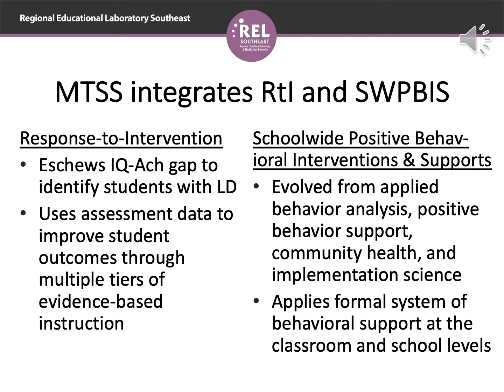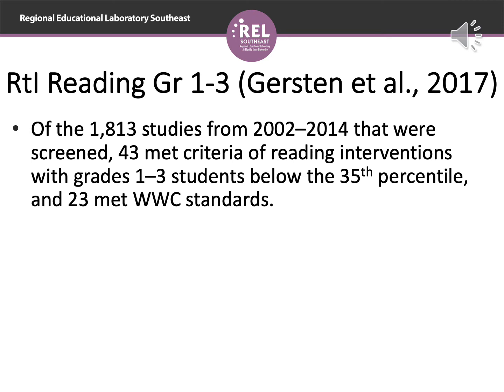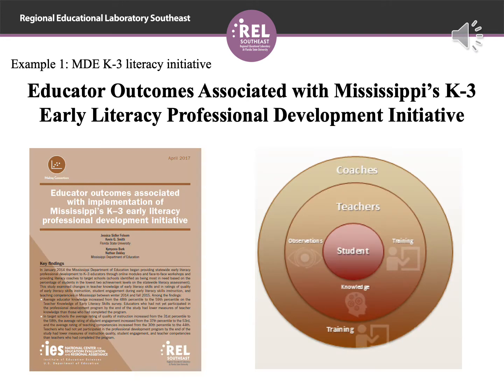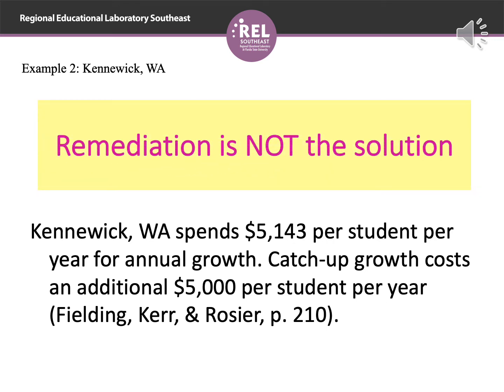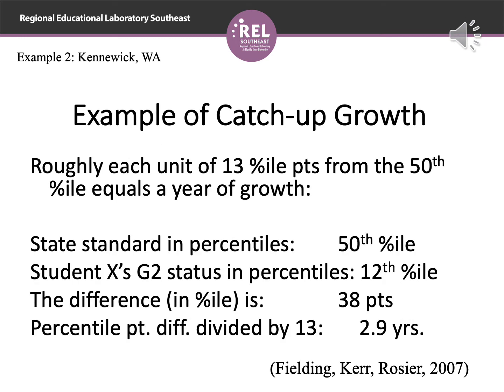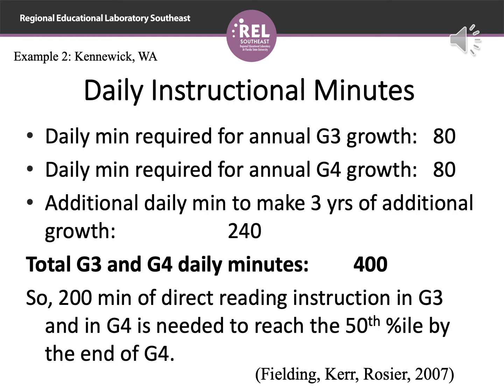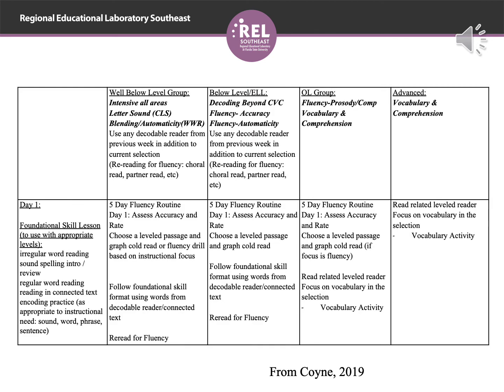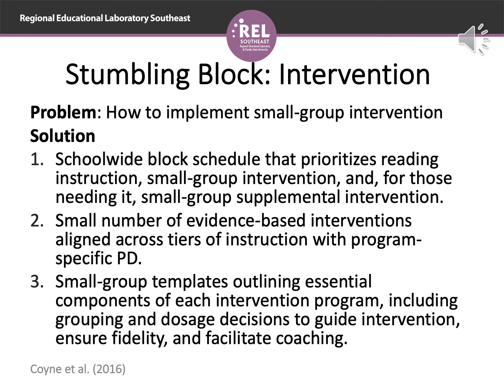Data Based Problem Solving (REL Southeast)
This presentation explains how Multi-Tiered Systems of Support (MTSS) integrates Response to Intervention (RtI) with Schoolwide Positive Behavioral Interventions and Supports (SWPBIS). The Horner et al. Team-Initiated Problem Solving (TIPS II) model is discussed and examples of MTSS implementation from Washington state, Mississippi, and Connecticut are provided.

This video was prepared for the Institute of Education Sciences (IES) under Contract ED-IES-17-C-0011 by Regional Educational Laboratory (REL) Southeast at FSU. The content of the publication does not necessarily reflect the views or policies of IES or the U.S. Department of Education, nor does mention of trade names, commercial products, or organizations imply endorsement by the U.S. Government.